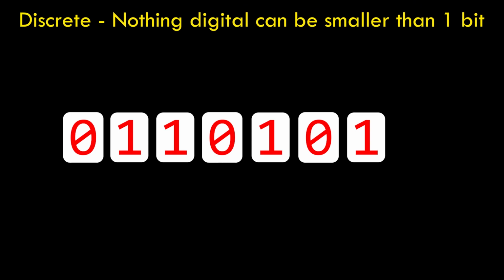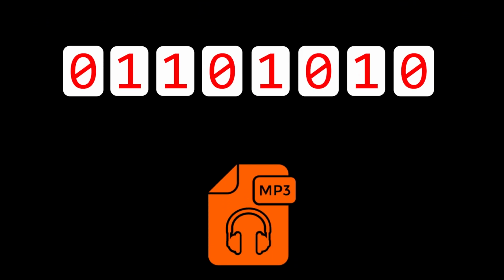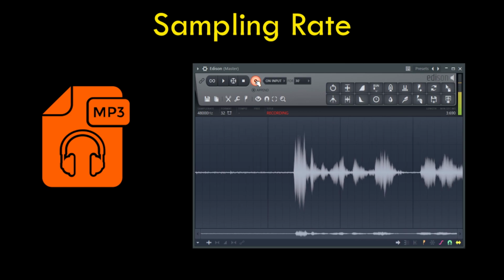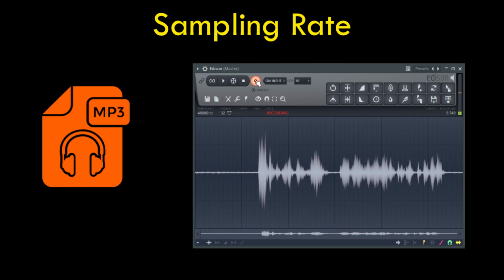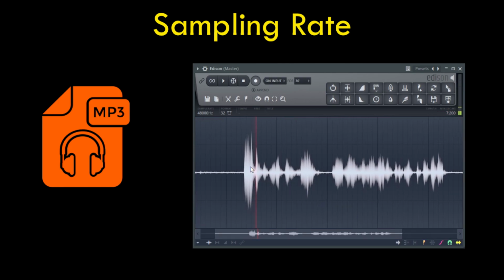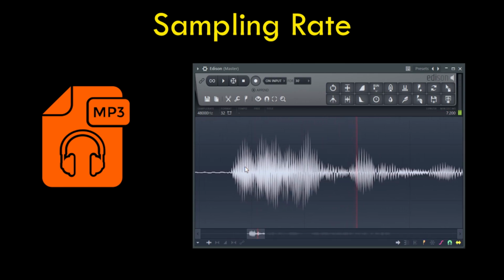How Sound Works (Seeing Sound Design 1)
I'm so pumped about this series, guys. Making this video was so fun, and I can't wait to make more! Comment what sound design topics you want me to cover, and I'll make videos about them!

Video Chapters
0:00 - Intro
0:36 - Sound in Real Life
2:27 - Digital Sound
4:11 - Advice About Speakers
5:00 - Why Sound Design is Important
6:02 - About Me
7:08 - Outro